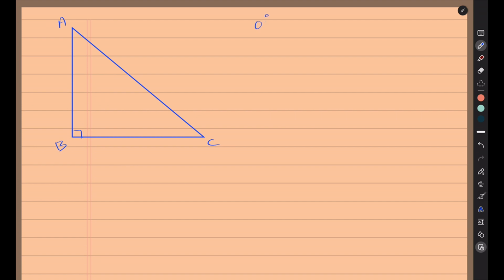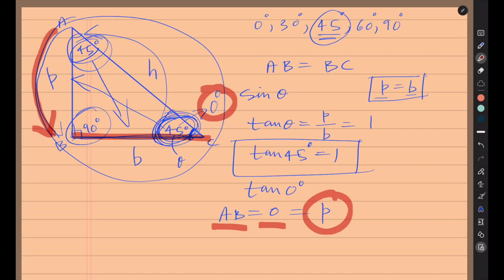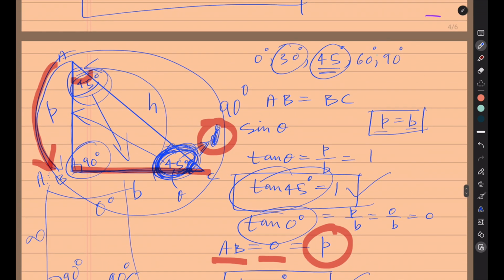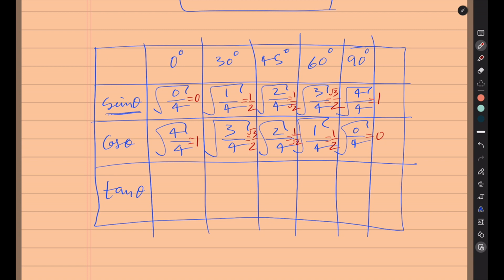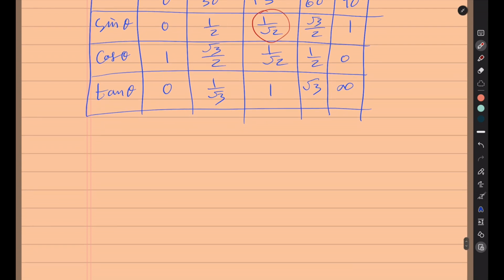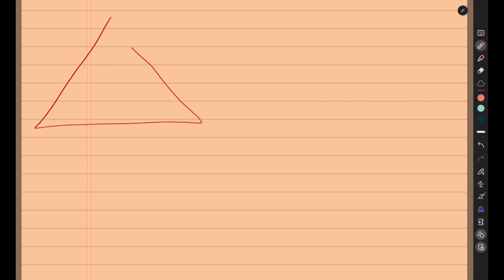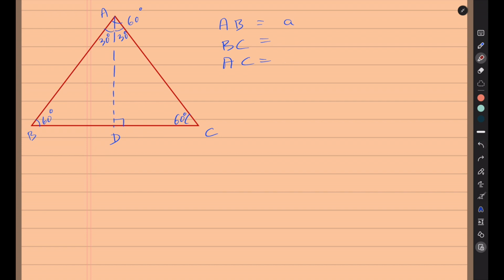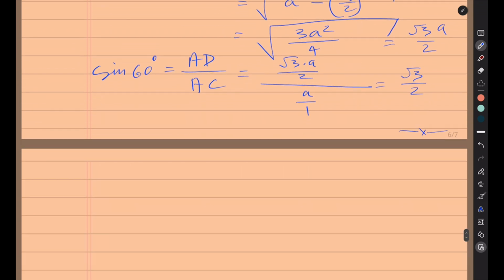Trigonometry Full Angles Class 10 Maths